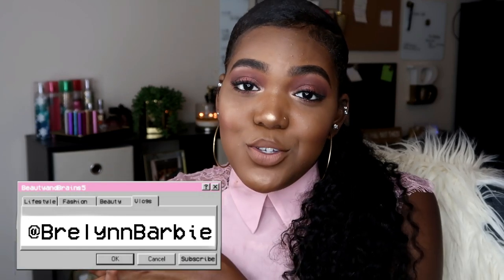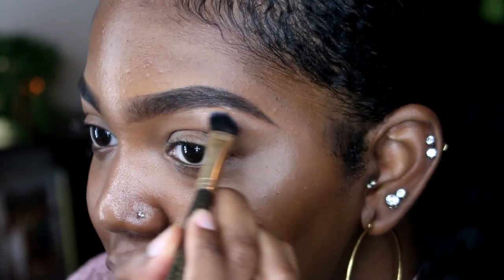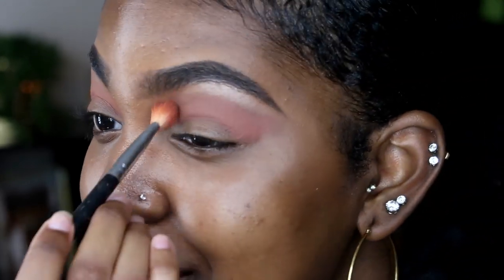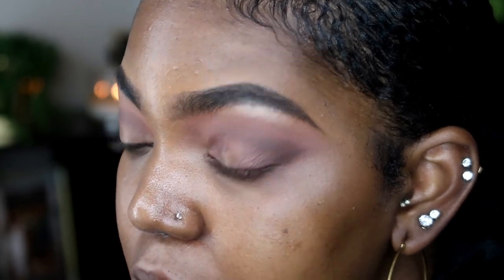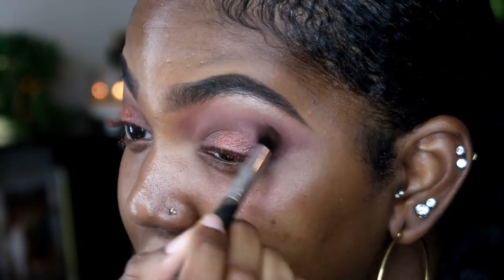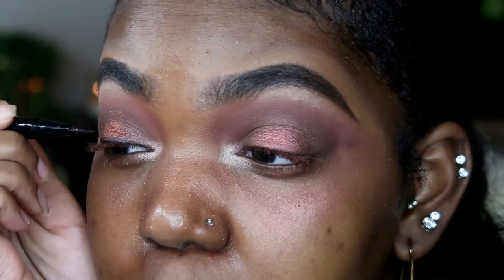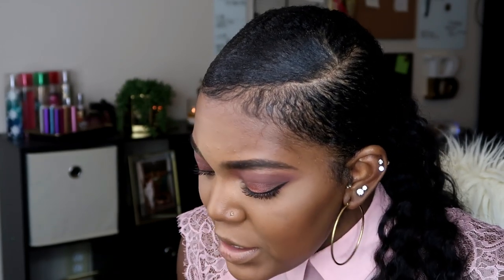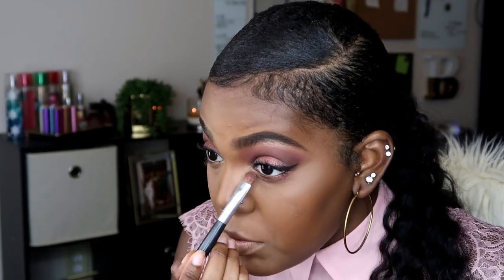Chit Chat GRWM: My First Month in Grad School + Full Face New Makeup Products || BrelynnBarbie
Hello FAB Bendy Avocado Concealer
BECCA Aqua Luminous Perfecting Foundation
Queen Collection Ebony Bronzer
ANASTASIA BEVERLY HILLS Liquid Lipstick (Stripped)

FAQ:
-I am a first year Masters student at NC State University, receiving my MR in Physiology.
-I graduated from Spelman College with a Bachelor of Science Degree in Biology on the Pre-Medicine track.
-My freshman year videos were filmed with an iPhone 6.
-My sophomore year videos were filmed with a Sony SLT-A33.
-Some of my junior year videos were filmed with the Canon Powershot G5X, or one of the listed above.
-I now film ALL of my videos with a Canon Powershot G7X
-I edit all of my videos with Filmora Wondershare Video Editor Pro
-I call my subscribers "Double Majors" because they "major" in both Beauty and Brains!

Who really reads my description box?
If so, comment: oooh I think I like it!

Remember to live everyday to the fullest because you only live once.
Mwahhhhhhh!
-Brelynn